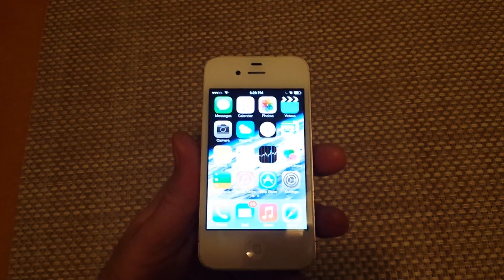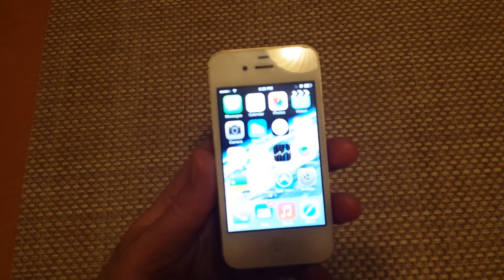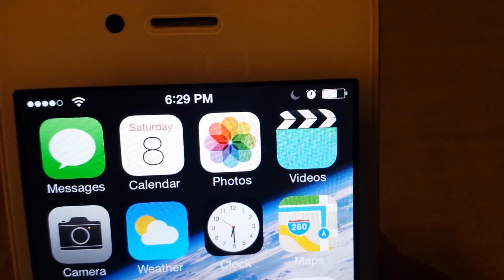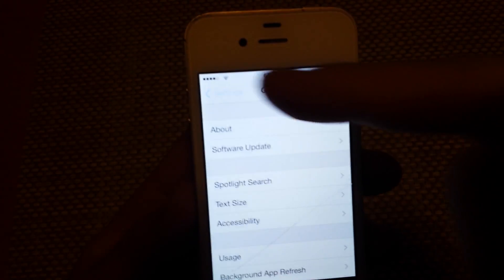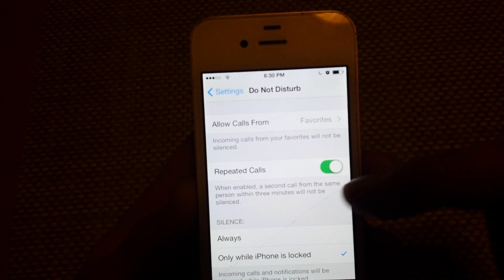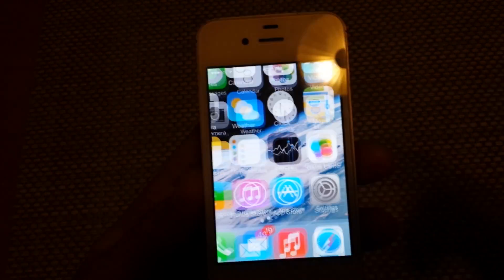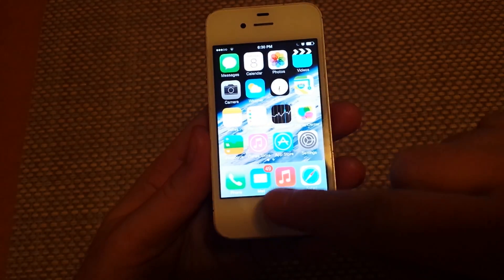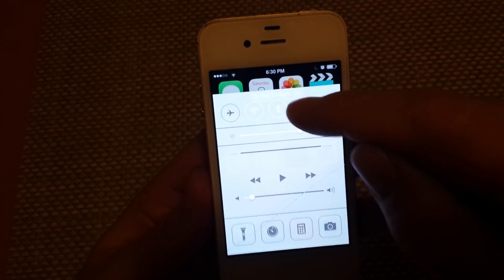Apple Iphone ios7 phone not ringing missed calls, calls going to voicemail Iphone 4 4s 5 5c 5s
How to fix your iphone if it is not ringing when someone calls, going immediately to voicemail or showing missed call even though your volume is on.  If all of a sudden you are missing calls, Calls are going straight to voicemail or phone is not ringing, then you may have Do Not Disturb on.  You can tell if Do Not Disturb is on by a half moon icon at the top right corner.   To turn it off go to Settings then Do Not Disturb, Then turn Manual to OFF.

Another way is to swipe up from the home screen and press on the moon icon.

Hope this helped you resolve your issues.   Below are some scenarios that this can cover.

A lot of the symptoms are that the iPhone does not ring or not receiving calls.  People may tell you that calls are going straight to voicemail when they call you and you are not getting alerted of the call but it shows in your call logs.